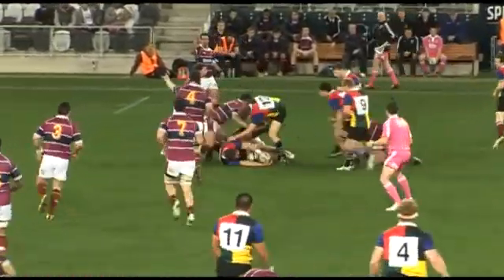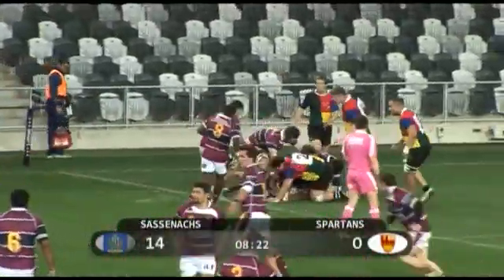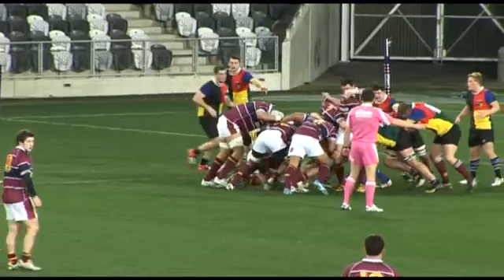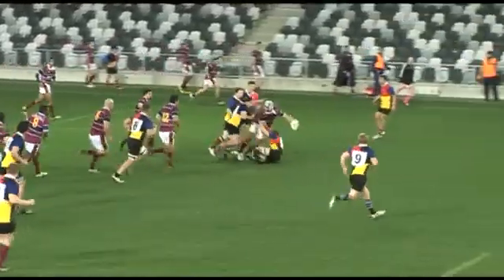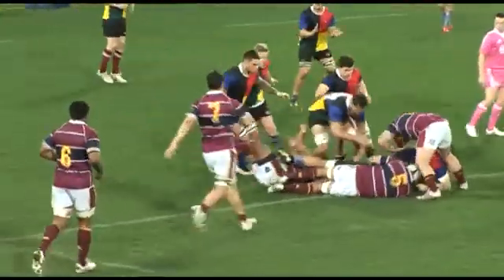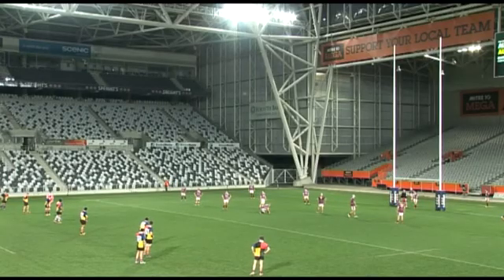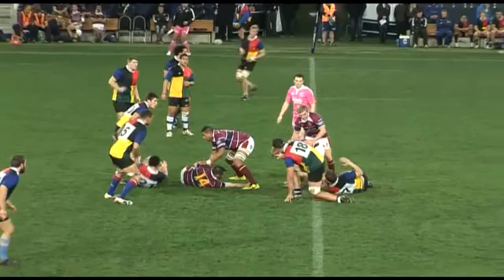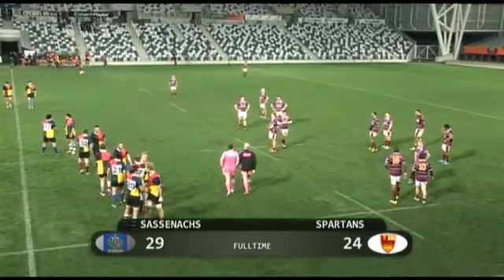South Today Sport Wednesday 31 July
CUE Television Presents: Local Sport from around the province of Southland and NZ.